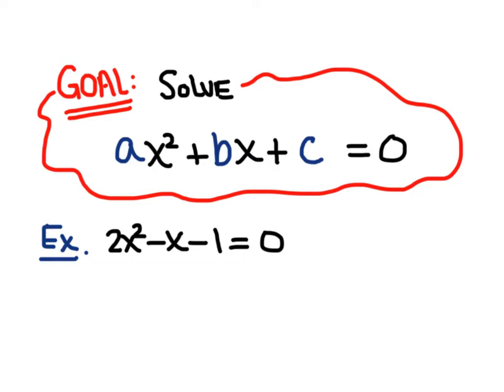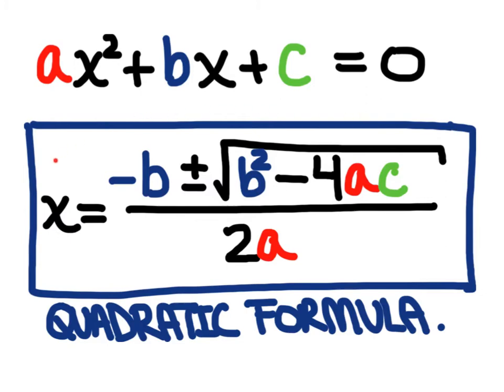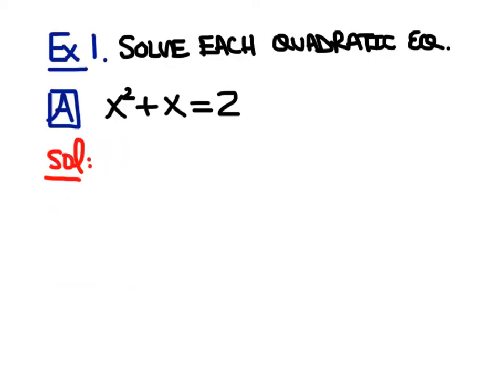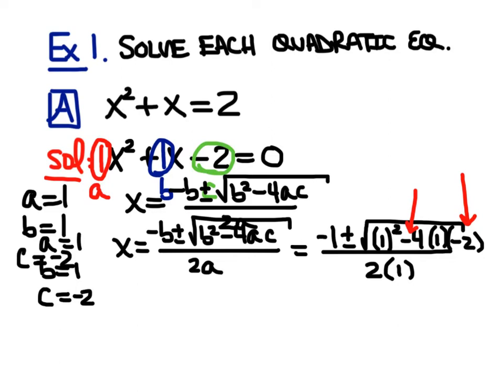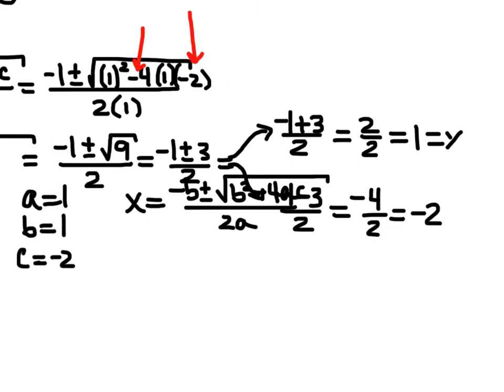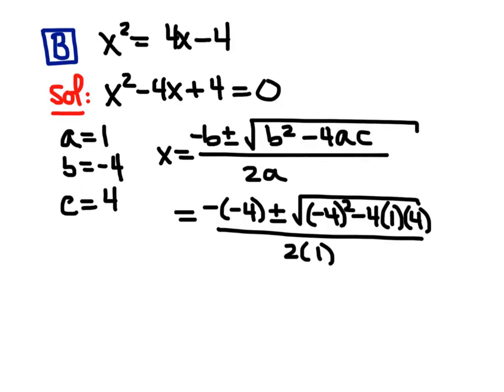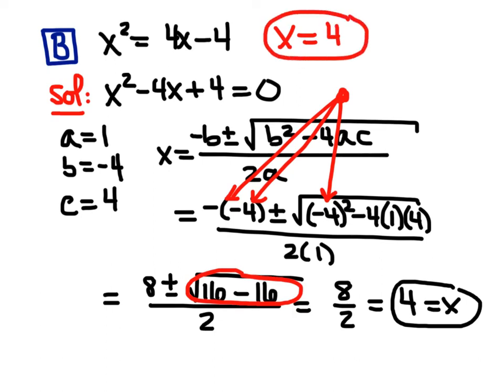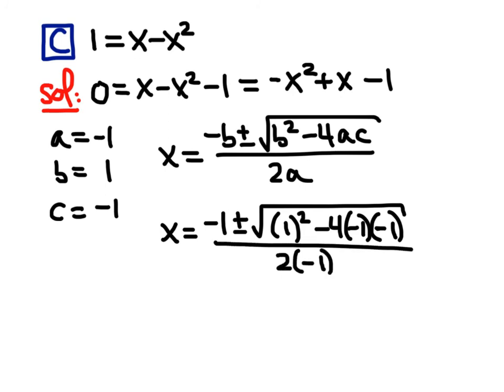Quadratic Formula [CAE]